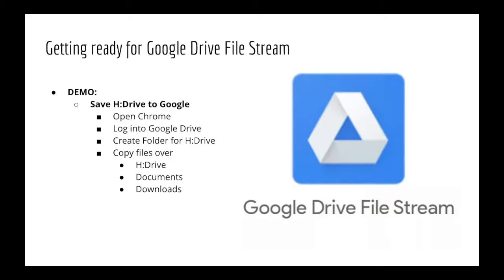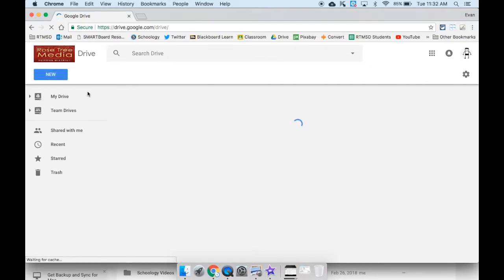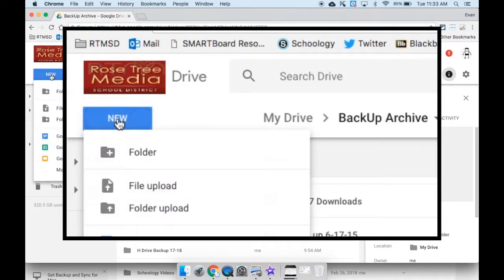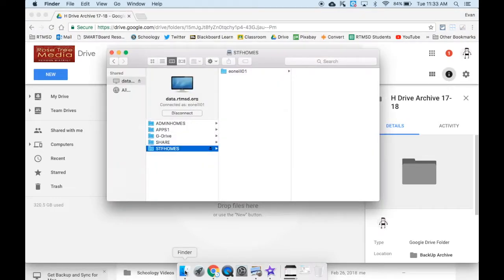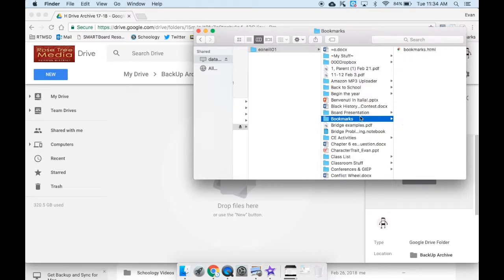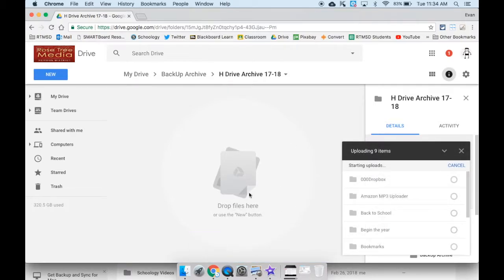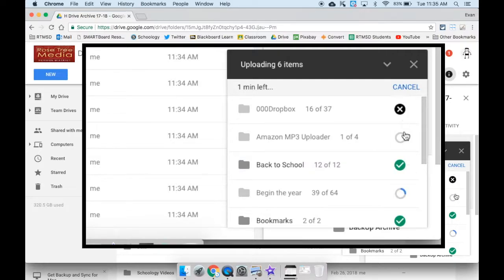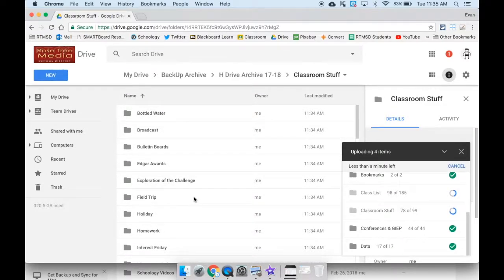Getting ready for Google File Stream